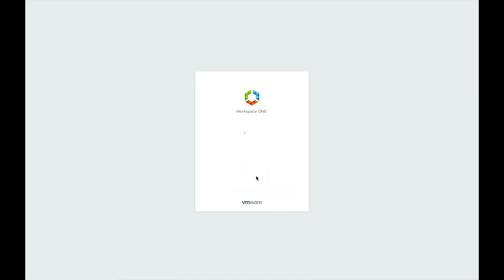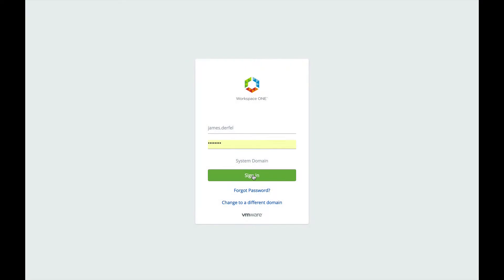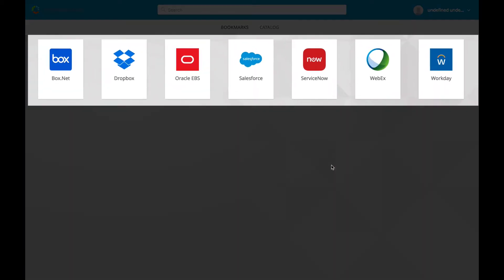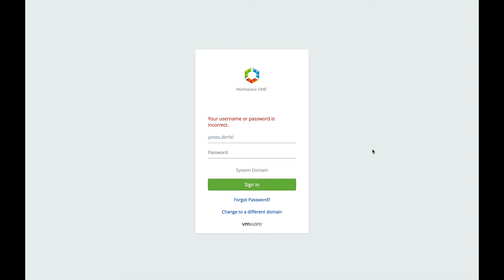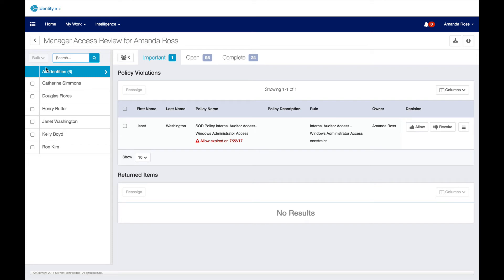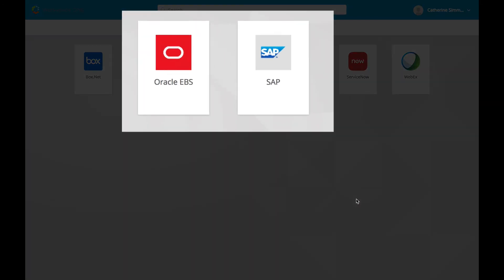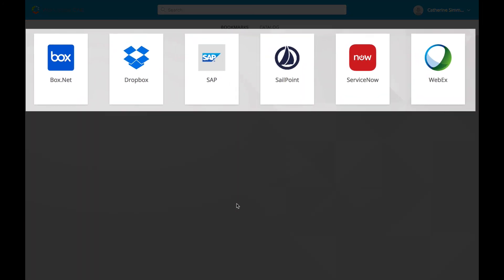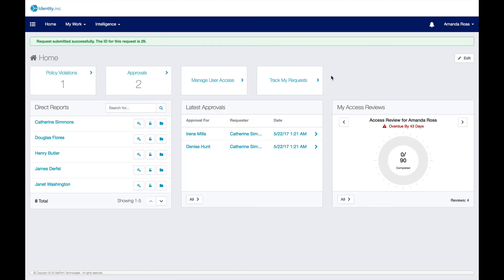SailPoint and VMWare Workspace One Integration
This demo shows the power of integrating VMWare Workspace One with SailPoint's identity governance capabilities.